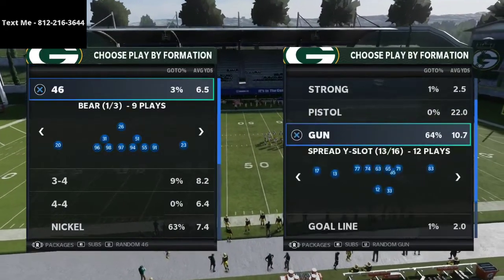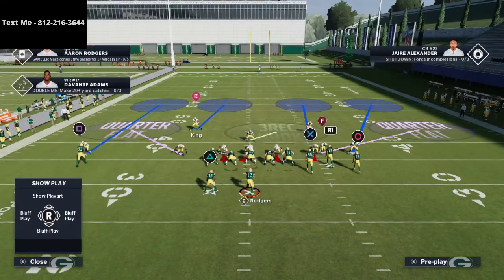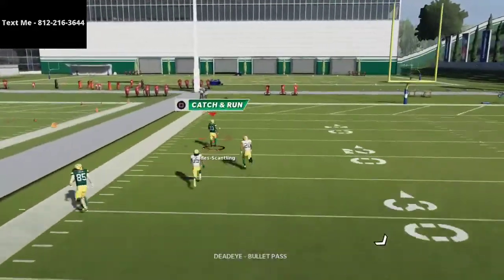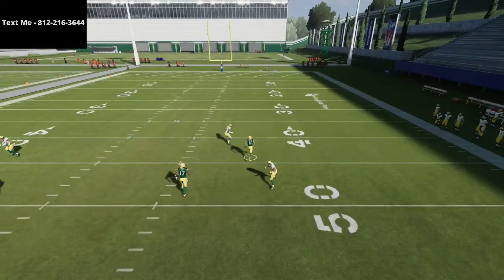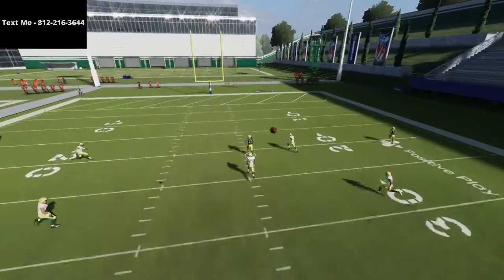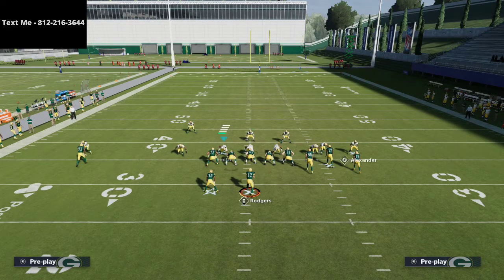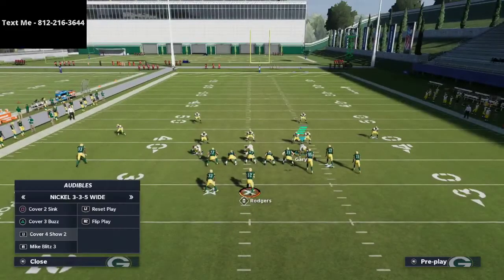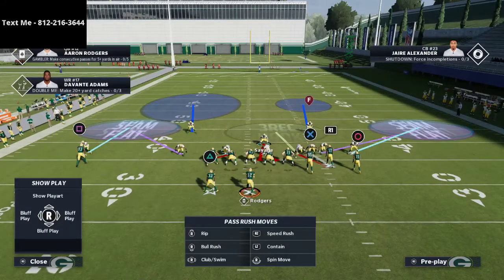Madden 21 - The Best Defense in Madden 21| Completely Box The Gun Bunch META Offense